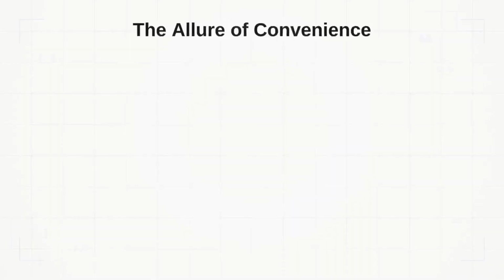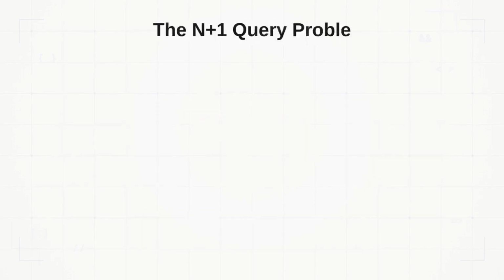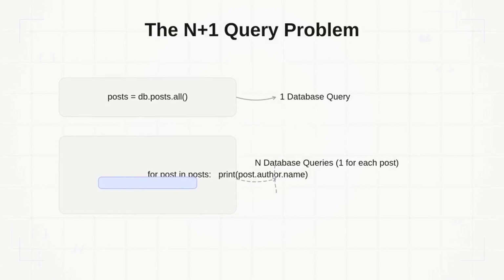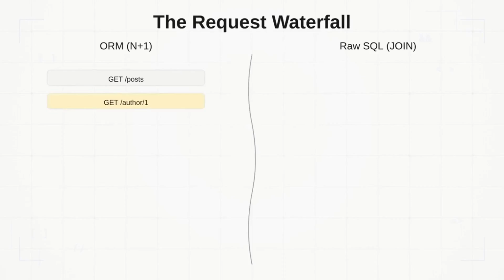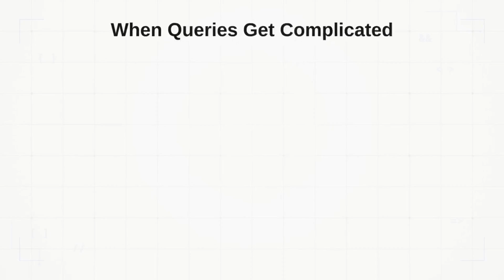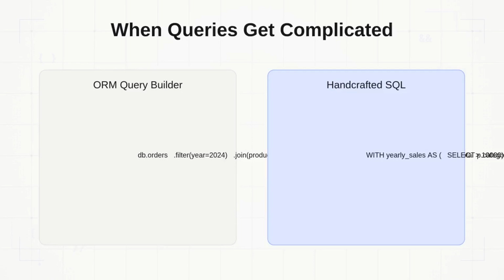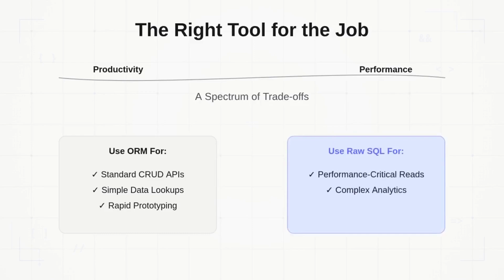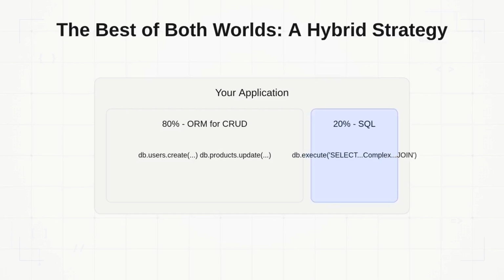The ORM Speed Trap: Why Raw SQL Wins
Object-Relational Mappers (ORMs) offer incredible developer convenience, but this abstraction comes at a hidden cost. This video explores the performance pitfalls of ORMs, like the N+1 query problem, and shows why raw SQL is often the superior choice for performance-critical applications.

📚 Chapters:
0:00 - Intro
0:08 - The Allure of ORM Convenience
0:59 - The N+1 Query Problem
1:59 - Visualizing the Request Waterfall
3:10 - The Problem with Complex Queries
4:07 - The Right Tool for the Job
5:02 - Adopting a Hybrid Strategy
5:51 - Outro